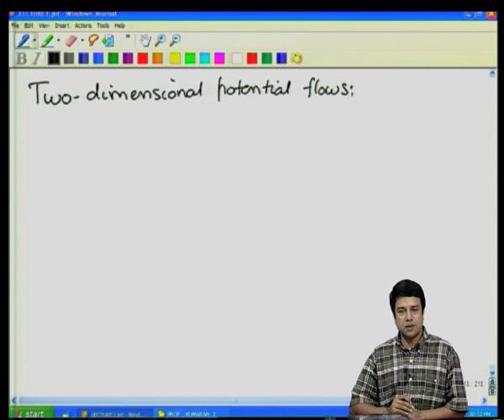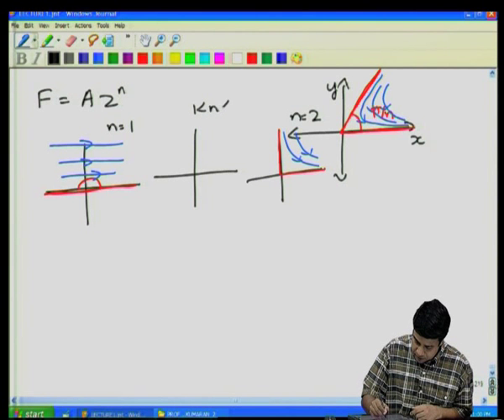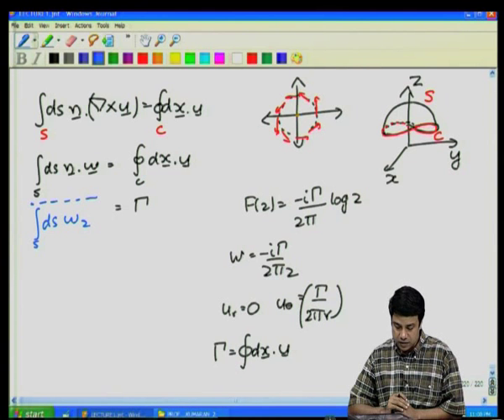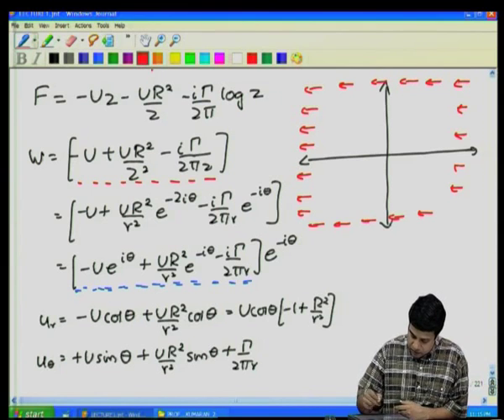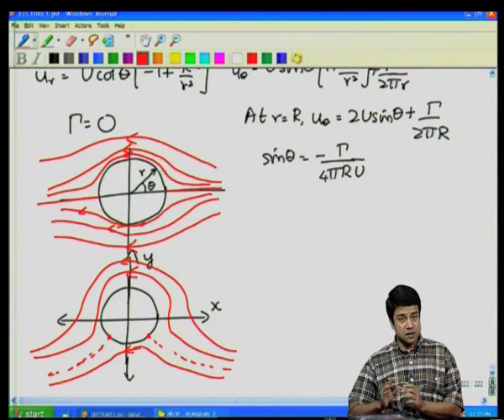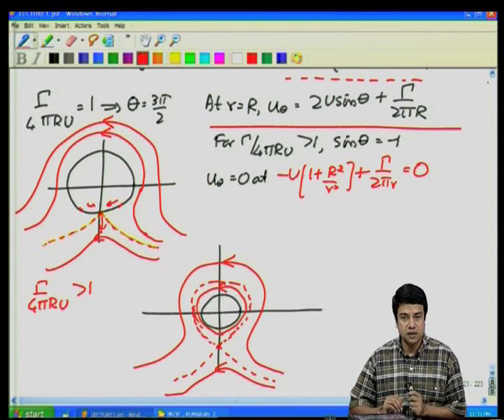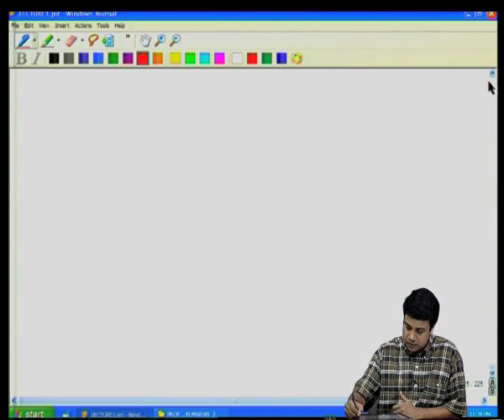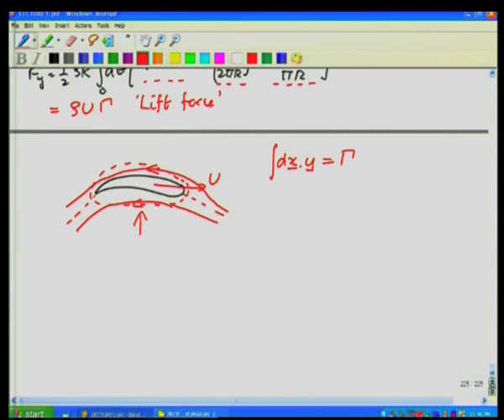Mod-01 Lec-29 Flow around a cylinder